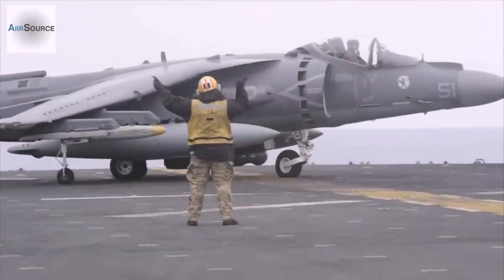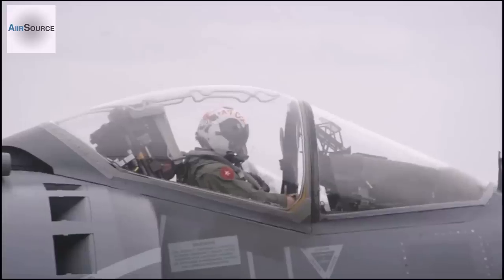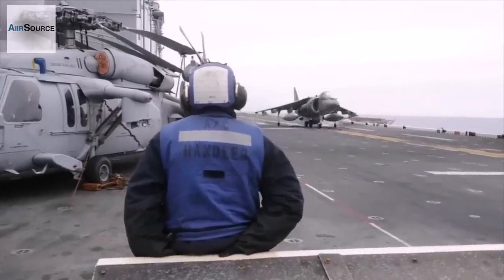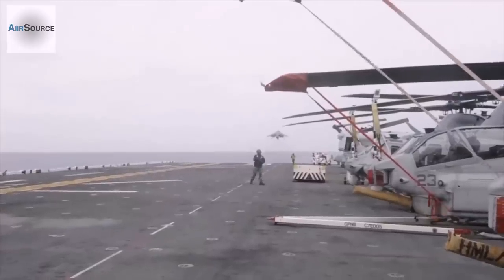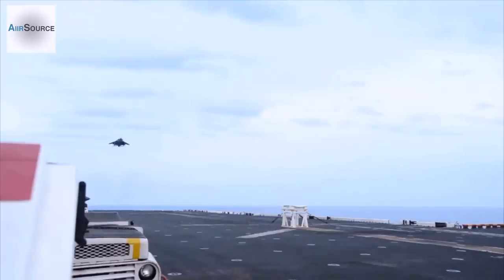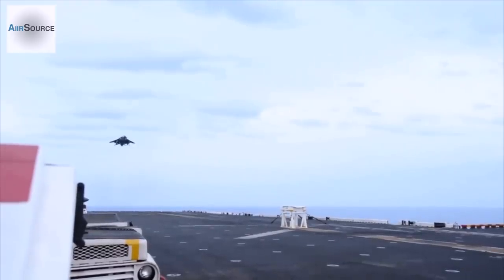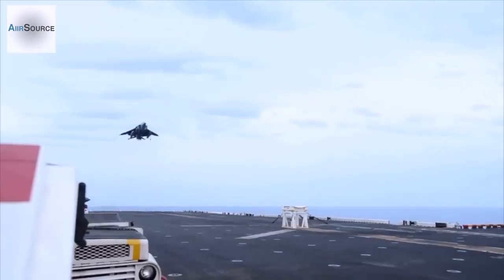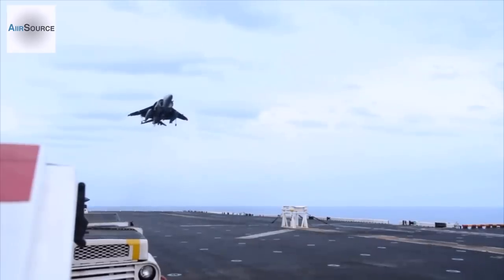AV-8B Harrier Emergency Landing Without Nose Gear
U.S. Marine Corps Capt. William Mahoney, AV-8B Harrier aircraft pilot, talks about his experience during a controlled landing after his front landing gear malfunctioned on the aircraft aboard the USS Bataan, at sea, June 7, 2014.

AiirSource℠ covers military events and missions from the U.S. Army, Navy, Marine Corps, Air Force, and Coast Guard.

Video by Sgt. Alisa Helin | 22nd Marine Expeditionary Unit